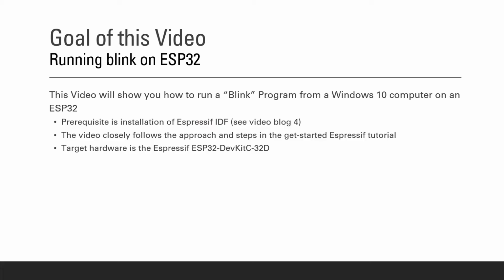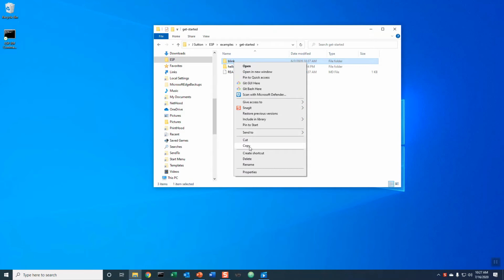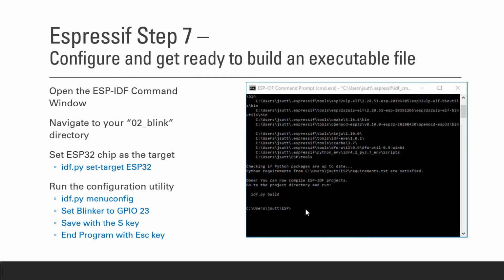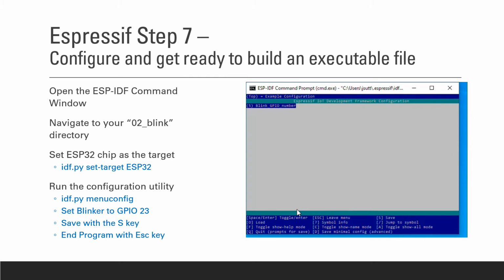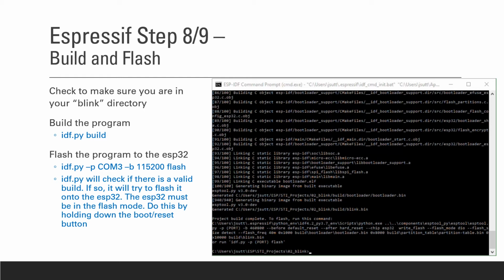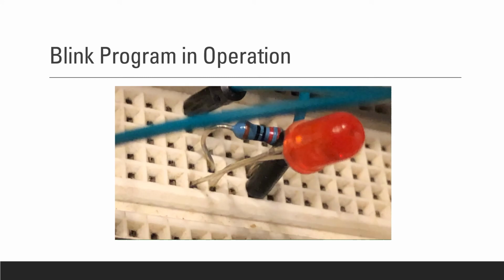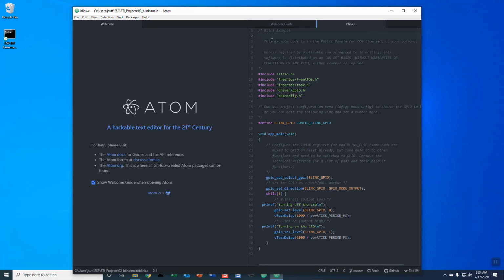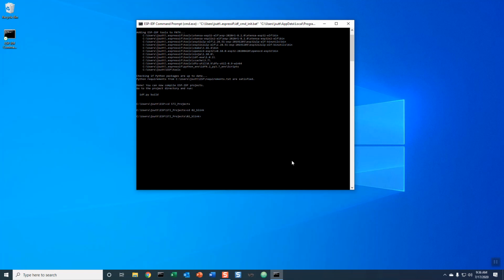Stone Tablet Innovations Video No 6 – Running “Blink” on the Espressif ESP32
Stone Tablet Innovations is interested in a new approach to controlling IOT devices. This Video will show you how to run a “blink” Program on the ESP32. The blink program is loaded and monitored from a Windows 10 computer and will turn an LED on and then off at 1 second intervals

This blog shows how to connect the ESP-32 Hardware to a COM port on the Windows 10 computer. It then demonstrates the entire toolchain including C Compiler, CMAKE and Ninja linkers as well as the bootloader commands. Finally, the running program is shown through the idf monitor.

You should consider reviewing Video Blogs 3, 4 and 5 as prerequisites

This video is part of a series from Stone Tablet Innovations